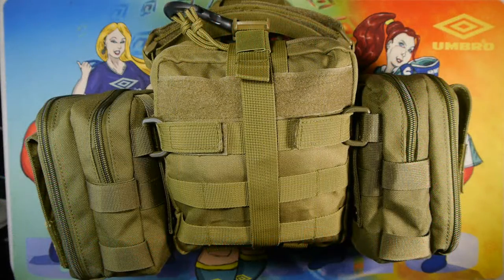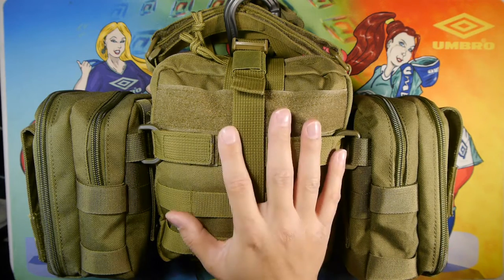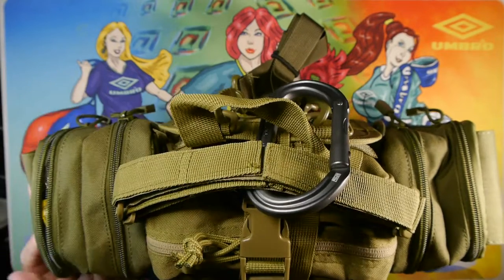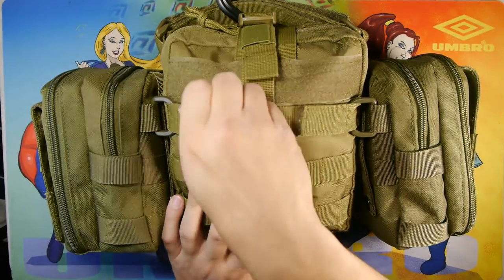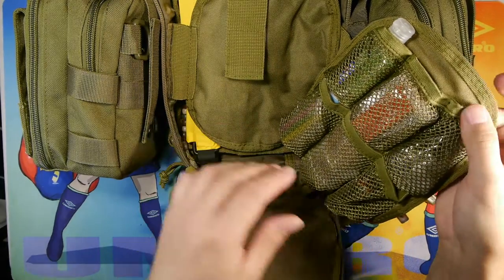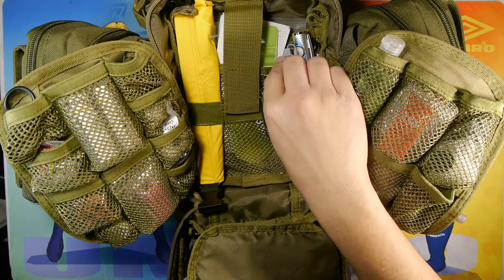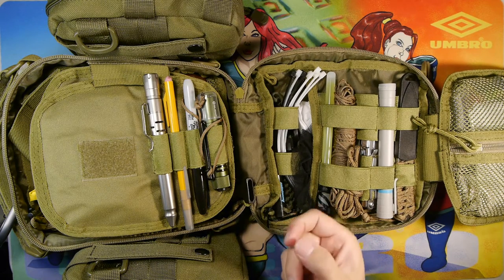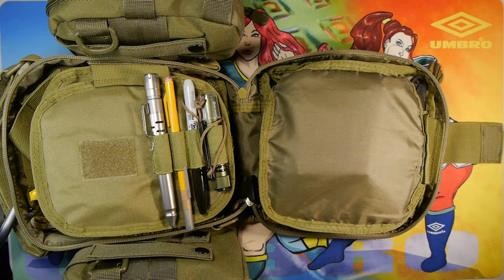Acw Tactical Macgyver Bag - EDC Kit EMP-CME Resistant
Here is the list of items in the bag. There will be changes noted in the future.

Signaling devices
 1. Kenwood TH-F6A tri band 2m, 1.25m, and 70cm HT & 0.1mhz to 1.3 ghz RX with USB, LSB , CW, AM, FM, WFM, and NFM
2. 1x Reflecting mirror
3. 1x rescue howler whistle
Water
4. Hydroblue water filter and addition filter
5. Roll up waterproof bag 1L
6. Sawyer SP128 filter with syringe back fluser and 1 liter dirty bag.
7. 8x chlorine purification tablets.
Shelter
8. 2x Mylar Space blanket
Fire Starting
9. UCO stormproof Matches and fire starters in plastic zip bag with stryker and tinder Vaseline soaked cotton.
10. 1x bayrite ferros rod. ½ inch by 6 inches long
 11. 1x Bic lighter with beeswax hempt wick cordage wrapped around the lighter and depression nozzle.
12. 3x birthday candles
Building Materials
13. Ducktape on credit card
14. zip ties of various sizes
15. 35ft of 95lb single core cordage.
16. 9 ft of 325 lb cordage
Lighting tools
Note fire items can be used for lighting purposes too.
16. Olight i5t 1 x AA nimh light With plastic cover
18. Nitecore nu05 headlamp inside nx3 faraday bag
19. Olight I 1r2 eos rechargeable keychain light inside nx3 faraday bag
20.  Klarus tp20i titanium combo penlight with tungsten glass breaker  10180 battery **
21. 2x cyalume glow stick blue
22. 1x green glow stick
Cutting Tools and Multitool Knives

23. 1x Leatherman micra
24. 1x Leatherman sidekick
25. 1x  Kbar Dozer Full tang knife
26. 1x Nail clipper big
Writing Device
Note this is only the primary writing device, pencil and sharpie are not considered nor is the radio am fm pen.
27.  Klarus tp20i titanium combo penlight with tungsten glass breaker  10180 battery ** listed in #20
Navigation Devices
28. 1x compass ( Air dampened)
29. 1x Suunto NH A10 compass
Medical and Toiletry
30. 1x mini Boo-boo kit (small personal first aid)
31. 1x bug x wipes for mosquitoes and ticks.
32. 1x lip balm
33. 1x Handkerchief
34. 1x tooth brush (front pouch)
35. 1x Purell hand sanitizer (attached to outside)
36. 1x Ziplock bag with TP
37.  Several safety pins
38. Sewing kit with 7x different needles and about 20ft of sewing threads.
Electronics
39. 1x ULG Ultralast 2xAA solar usb battery bank inside nx3  faraday bag
40. 1x dc to 5v usb cable for vx 1r inside nx3 faraday bag
41. 1 x Micro usb cable for phone, Nu 17, I 1r2eos, and olight open 2 penlight combo inside nx3 faraday bag and outside in main bag
42. 1x Usb-C cable inside nx3 faraday bag and outside in main bag
43. 1x usb to dc cable for charging yaesu vx7r inside nx3 faraday pouch
44. 1x usb to dc cable charger for kenwood th f6a inside nx3 faraday pouch
45. 1x Am and Fm broadcast reception radio pen (also writes) not counted as writing device*** with
Active earphones and volume control.
Radio Accessories
46. 1x bnc 2 meter mono band antenna ( for receiving mainly)
47. 1x SMA to BNC adapter (on the kenwood TH F6a)
48. 1x BNC to So-239 adapter
Containers Misc
49. Ziplock bags
Misc items
50. Paperclips various sizes
51. 2x Small condensed towel
52. 1x Container with fishing line and hooks sinkers from acw tactical
53. ibuprofen in plastic bag
54. Tylenol
55. 2x antidirreal pills
56. 30ft of dental floss waxed mint.
57.  1x acw tactical manual and general survival info book with fresno lense attachment
58. 1x  2L sea to summit dry sack
59. 1x bug net for head
60. 1x mechanical pencil
61. 1x sharpie
62. 1x superglue
63. 1x liquid skin.
64. 1x pace counter beads for navigation.
65. 1x travel size toothpaste
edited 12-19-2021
66. 1x Emergency rain poncho added
More items to later added in the the side wings - mylar blanket, food and more cordage etc.

Special thanks to Tom for the bag and check out ACW tactical here

Filmed on a panasonic gh2, iso 640, 3000k wb, 24fps, 6.3 aperture with audio from an akg p420 into a sound devices 302 mixer , zoom h6, zoom h2n @ 24bit 48hkz.